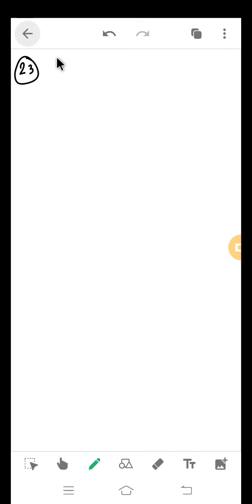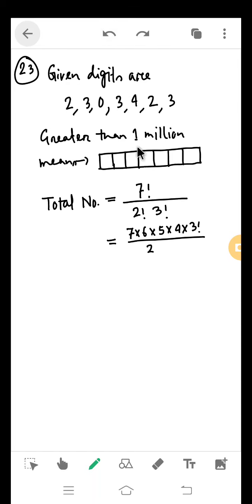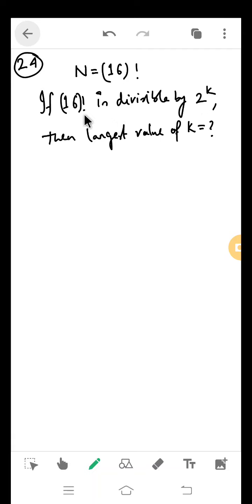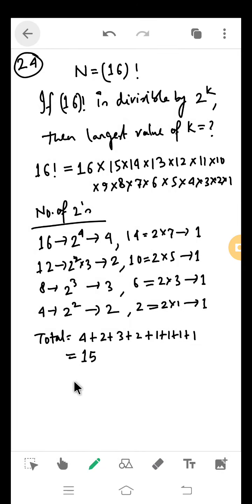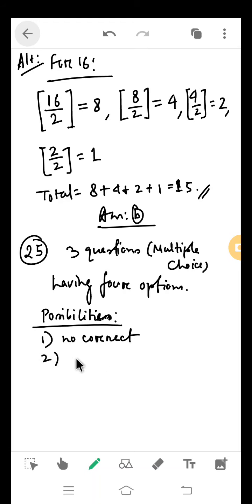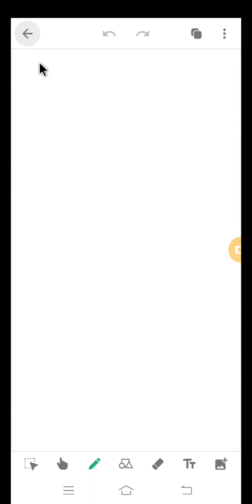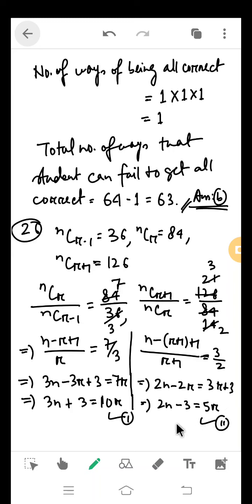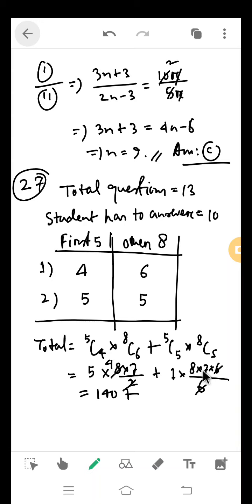Permutation and Combination (Part 7)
Mintu's Online Classroom for Entrance Exam